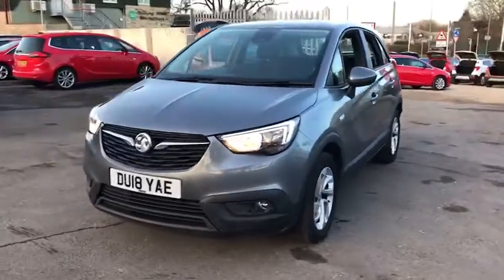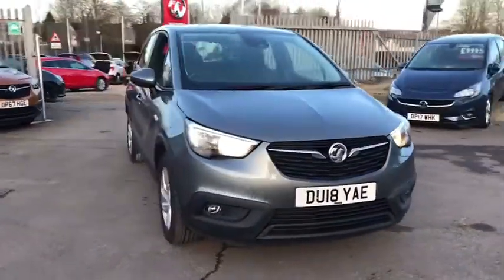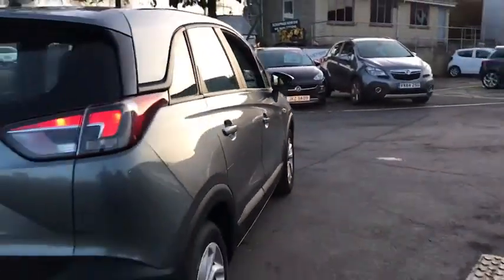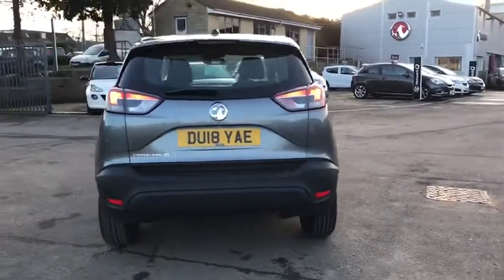crossland x yae